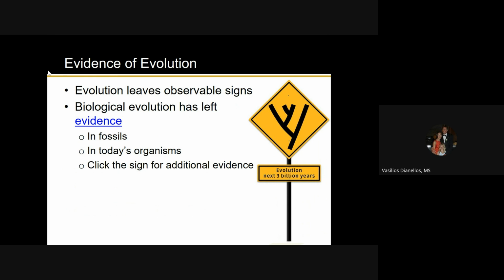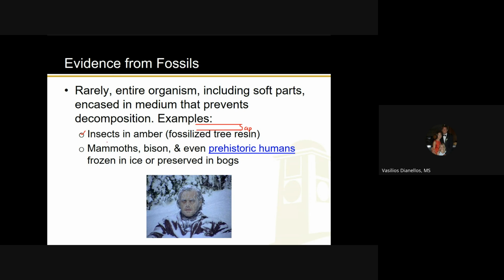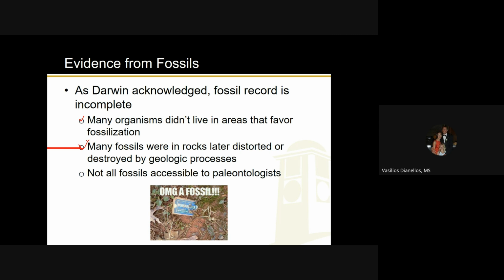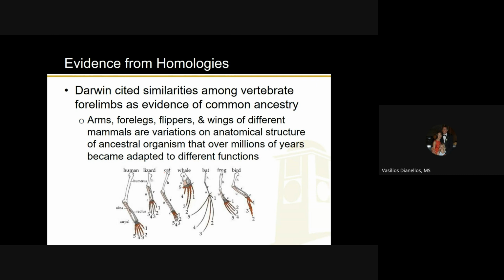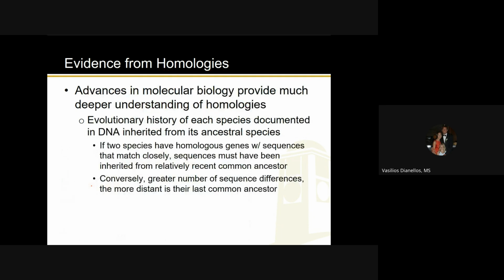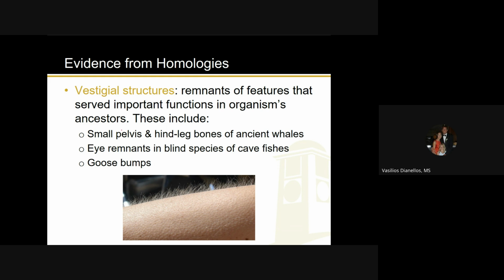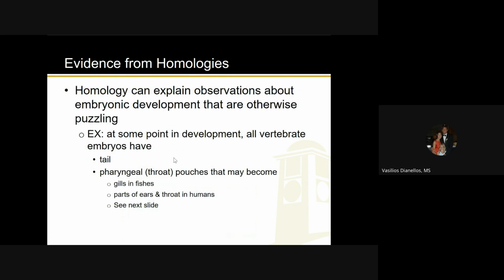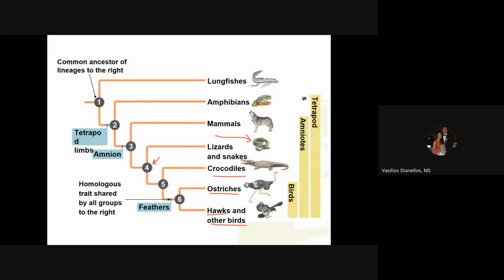Ch 11, Pt 3 (11-11-24)